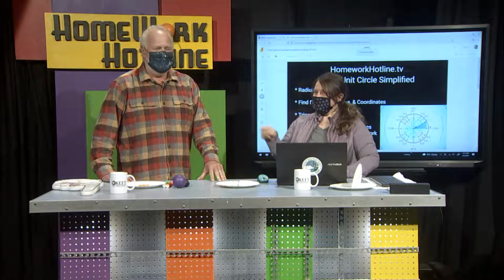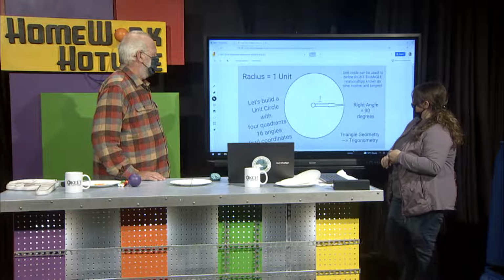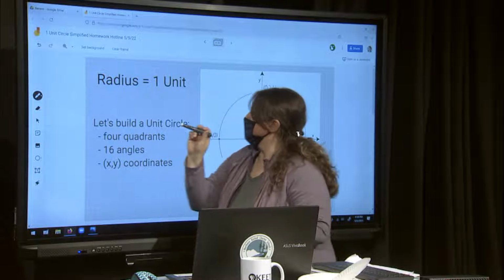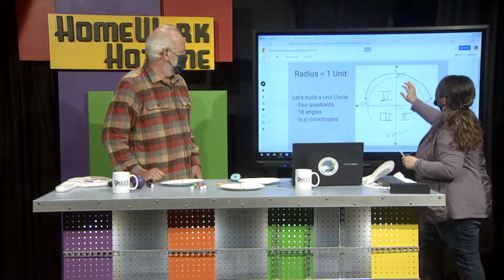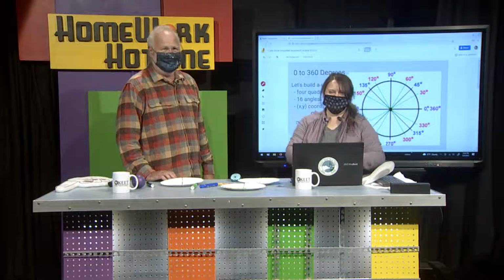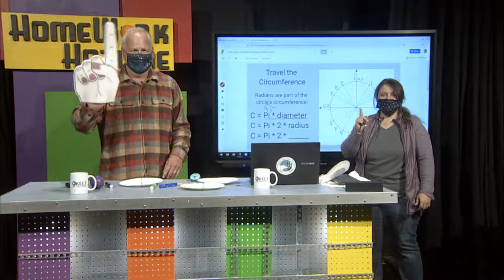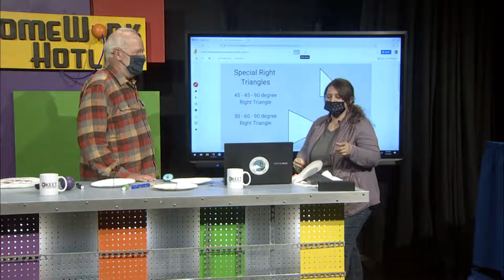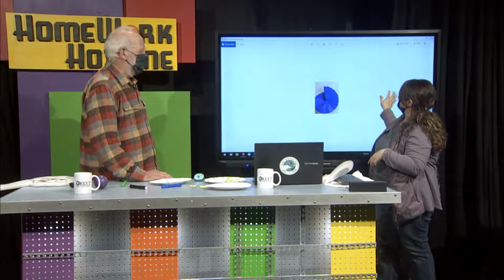Homework Hotline: 1-Unit Circle Simplified!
Mr. Scofield & Ms. McConnaughy teach about 1-Unit Circle.